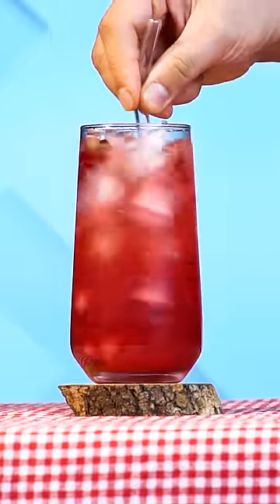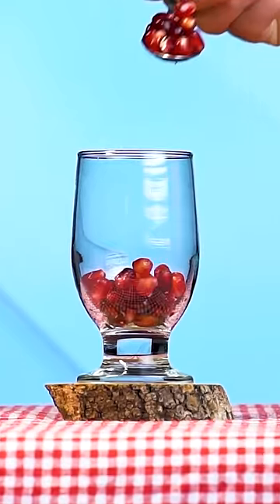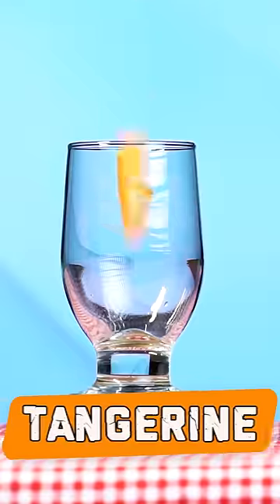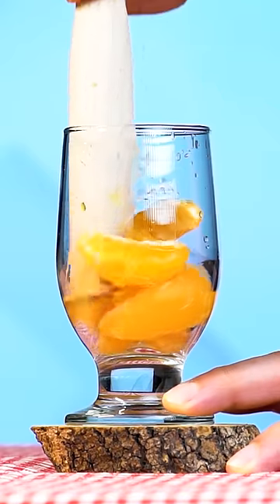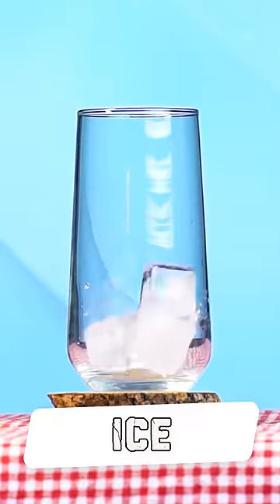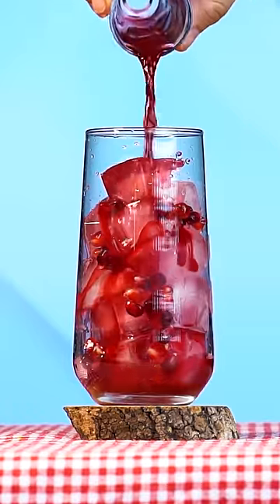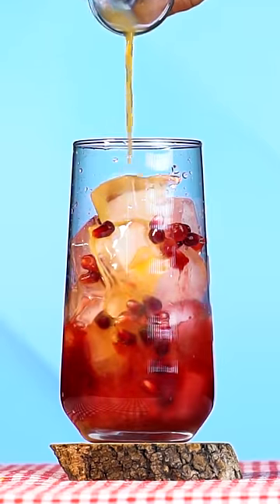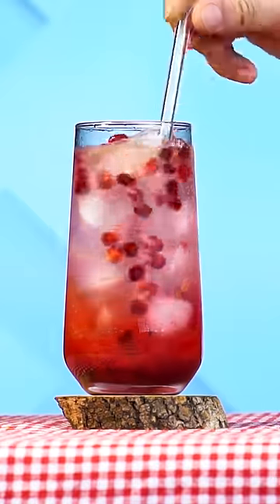The Best Way To Make Pomegranate Juice!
● Pomegranate  ● Tangerine ● Ice ● Mineral Water